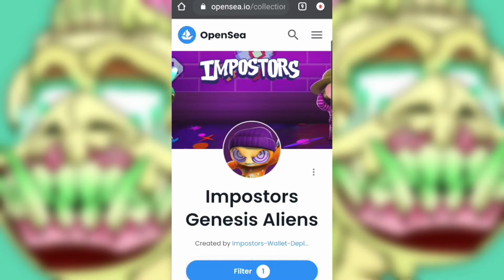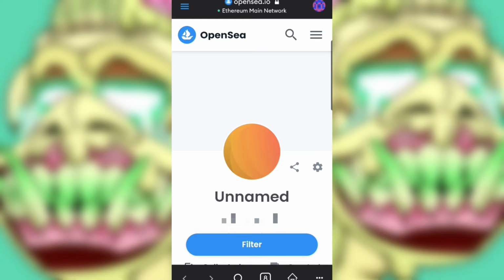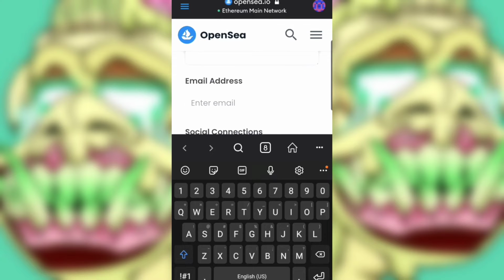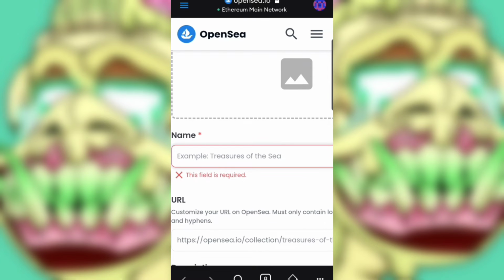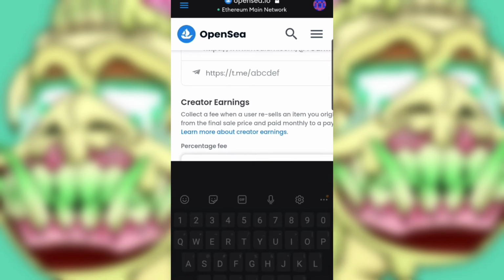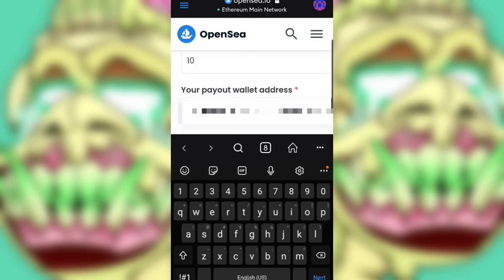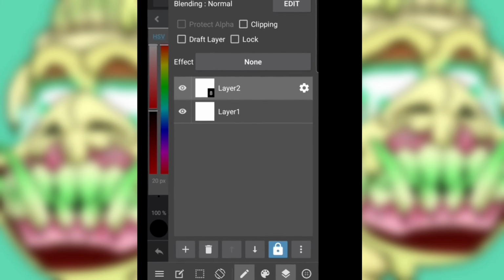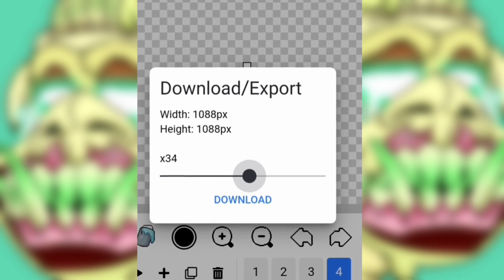NFT Launch 101: The Secrets of Launching Your Own NFTs || All You Need to Know in One Tutorial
NFT Launch 101: All You Need to Know in One Tutorial | The Secrets of Launching Your Own NFTs.

I’ll Show you step by step to start NFT’s business as a Beginners and make 6six figure Income From Selling NFTs.

KEYWORD 🏷

Can This Video Get 1 Likes✅ And Comments From YOU.

 Get Support :

⮕ 💰Sign Up for Coinbase & Get Free $10 In Bitcoin

⮕ ✏️ Sign Up for Surveytime & Get Free $100 in Bitcoin per day